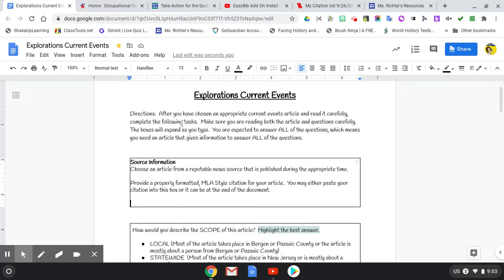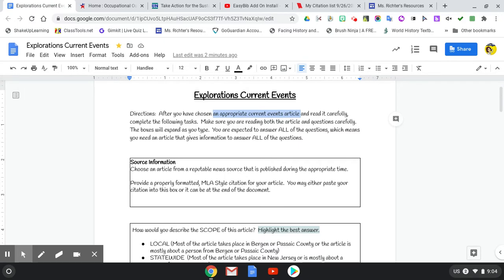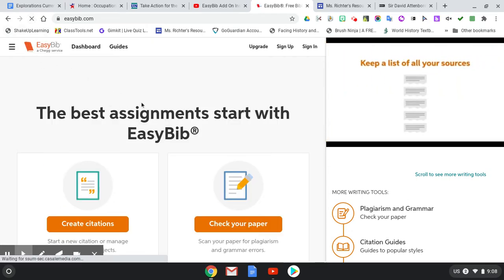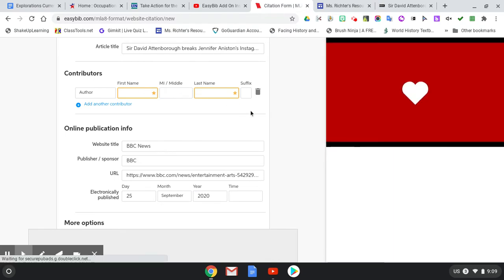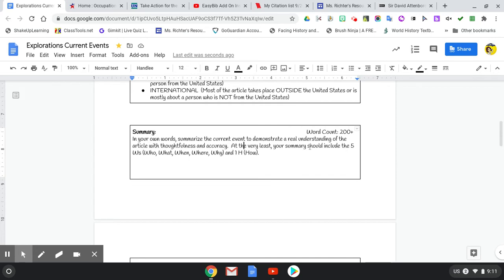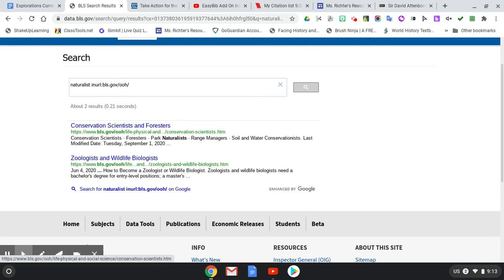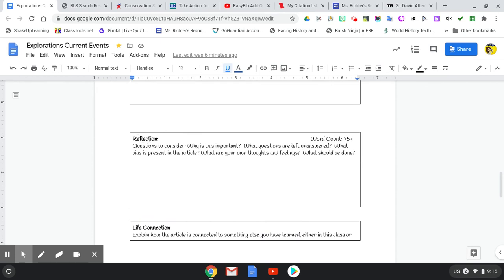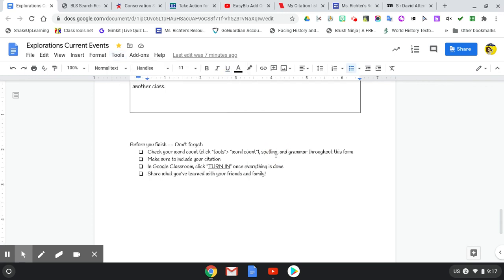EXPLAINER Video: Explorations Current Events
An Explainer Video for Explorations Current Events assignments.  Go through the assignment question by question, including how to make MLA Citations.